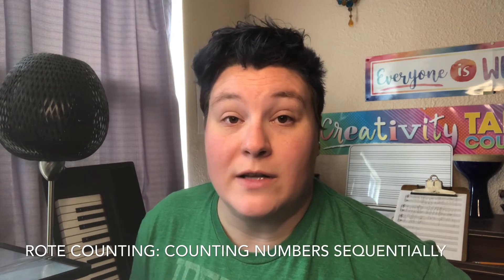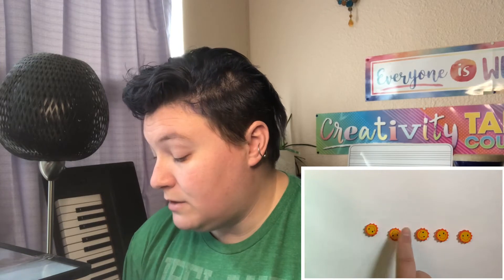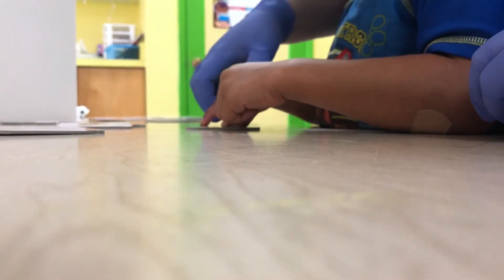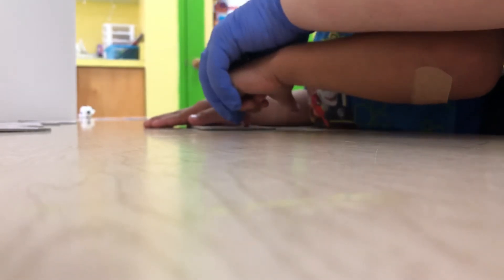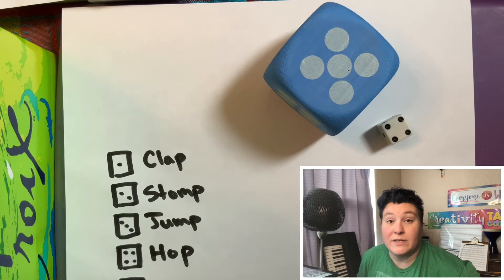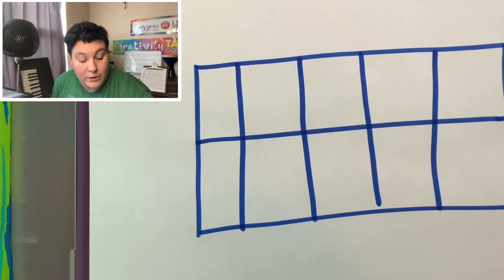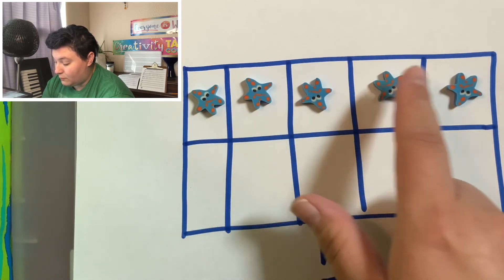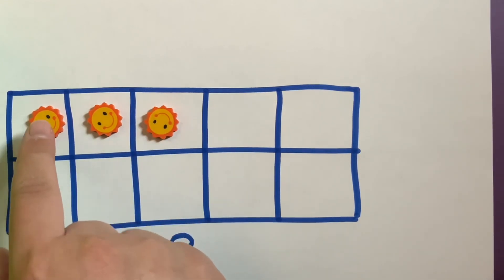Early Math Skills: One-to-One correspondence and rote counting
An explanation of the difference between One-to-One correspondence and rote counting as well as suggestions for helping your preschooler practice and learn one-to-one correspondence as well as other early math skills.